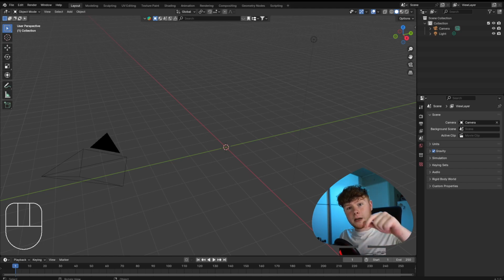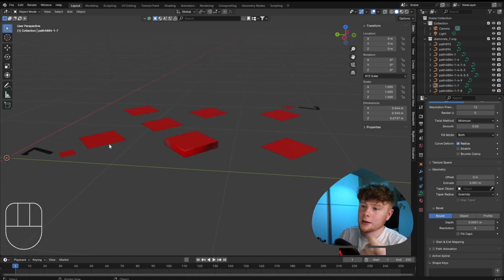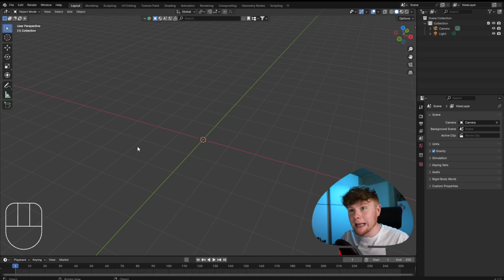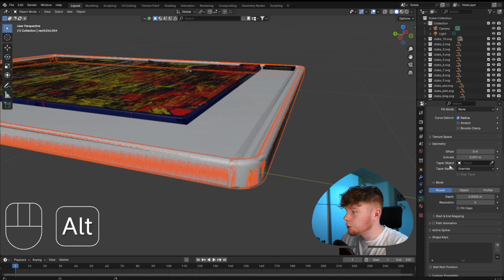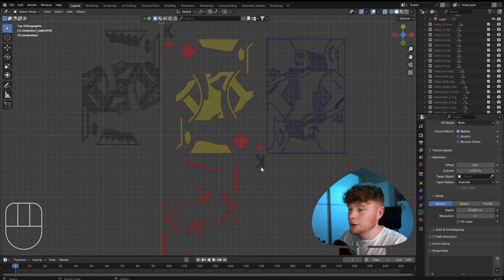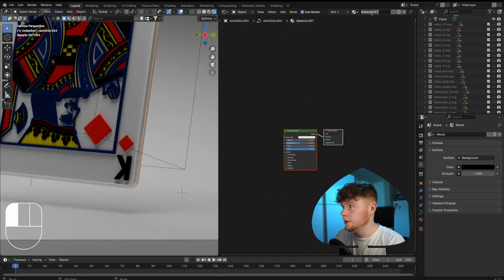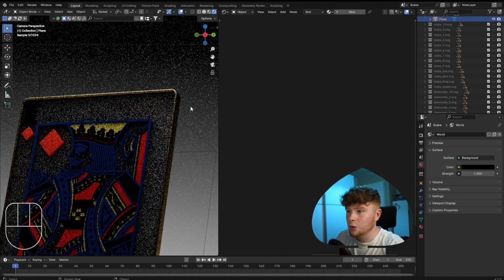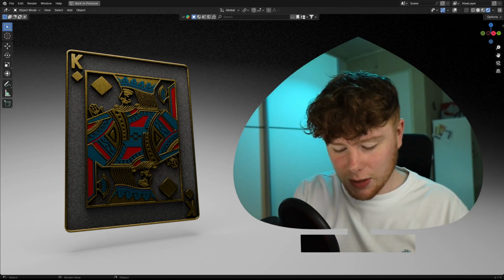Transforming ANY Playing Card From 2D to 3D!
Playing cards are way cooler in 3D than in 2D! That's why, in this video, you will learn the easiest way to convert any playing card from 2D to 3D using Blender! We will use many SVG files to get the job done fast!

For people who have difficulties fixing inconsistencies in the Clubs, I made an extra video for that:

Timestamps:
00:00 Cards dancing on Mozart
00:18 Creating one Card
06:28 All 52 Cards at ones
10:42 King, Queen and Jack
12:16 Fixing inconsistencies
14:05 Setting up a studio environment
16:49 Creating Premium Material
22:10 The Big Nodebook
23:03 3D printed Playing Card!